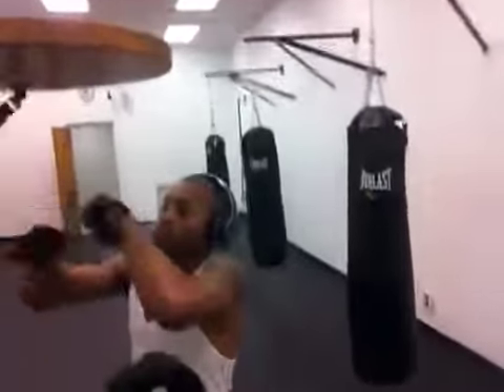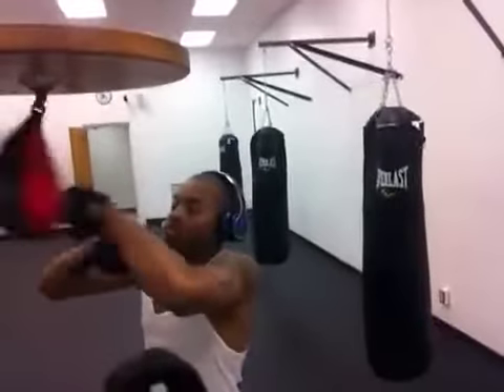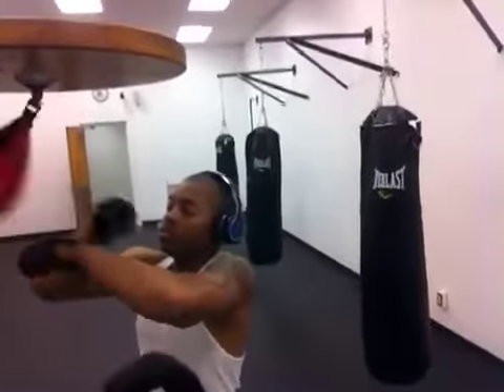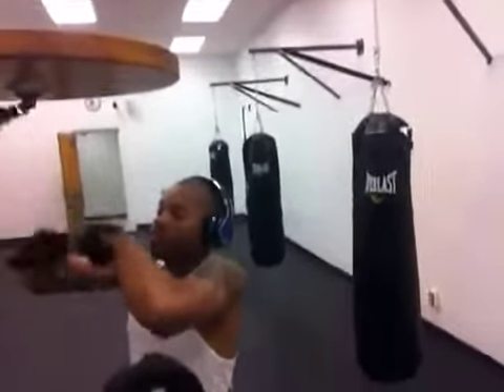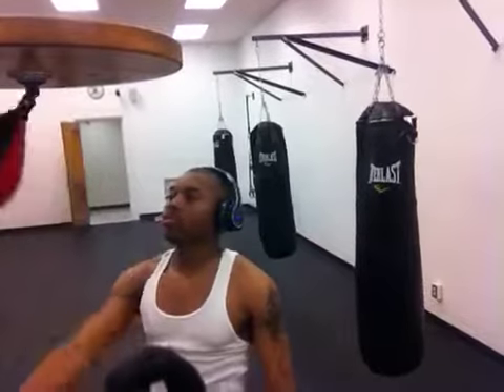Stello on the speed bag Pt.2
Speed baggin it up,it was a Lil too high so I kept messin up though lol